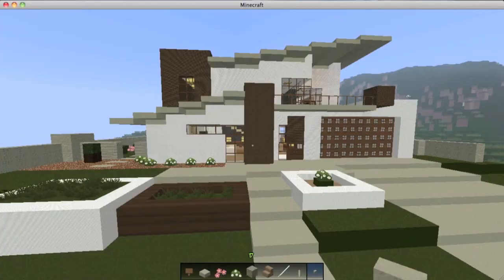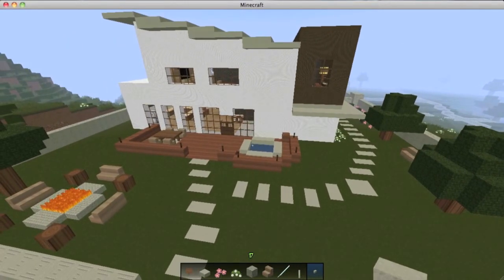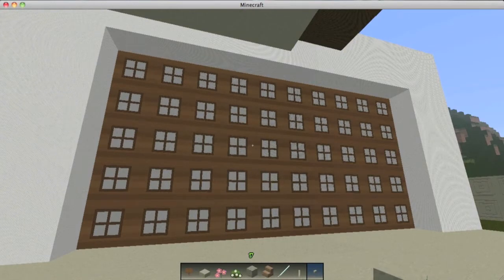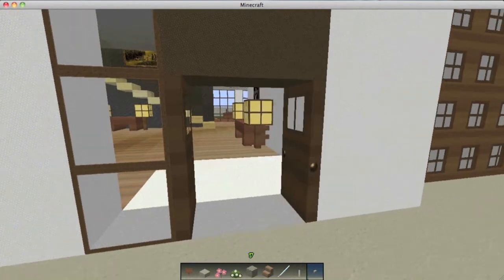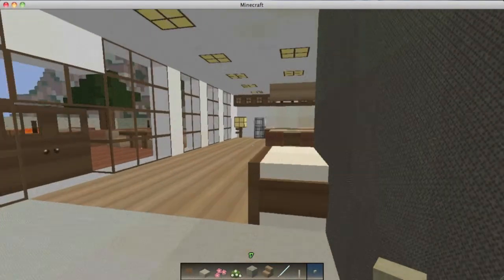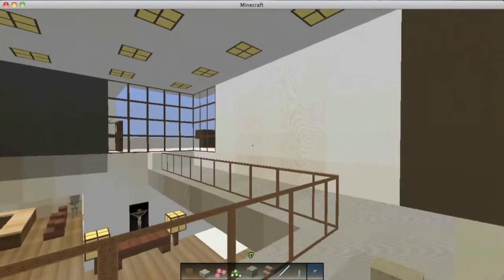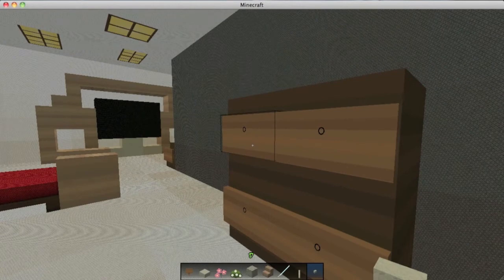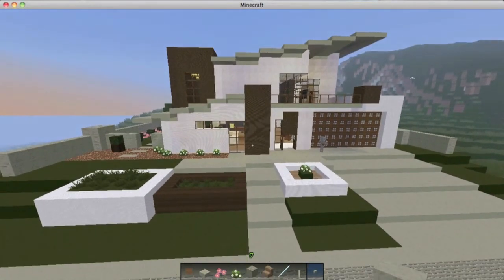Minecraft: Modern House EP 2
Welcome back to another episode of the modern home series on my channel. I hope you guys can enjoy this modern home in minecraft and future videos from this series.

Minecraft: Modern House EP 2 OFFICIAL VIDEO

I do not own Minecraft, but I have purchased a legal copy of the game. This video was made by me, edited, and I built the things myself.